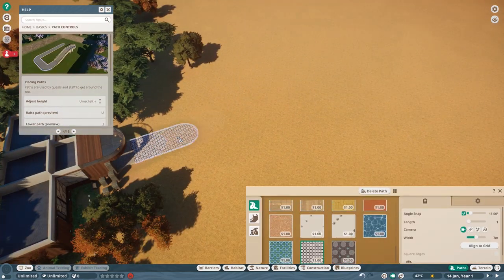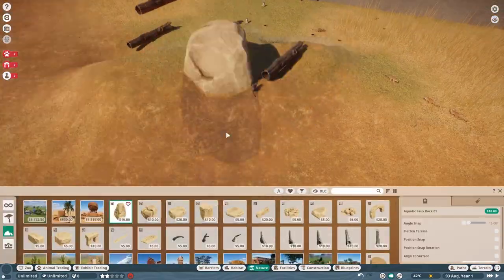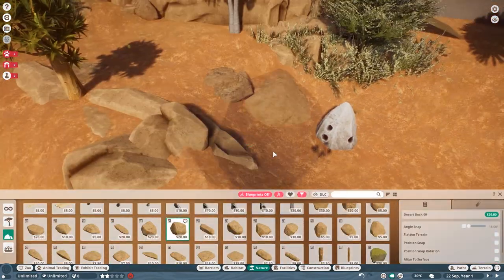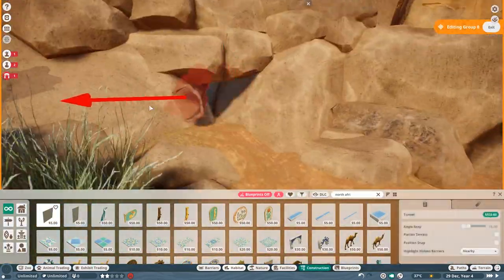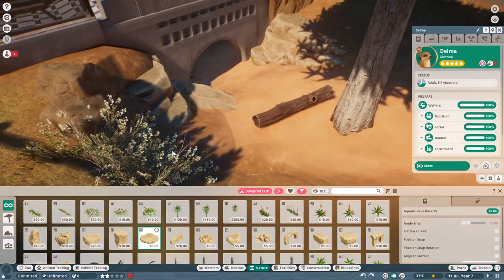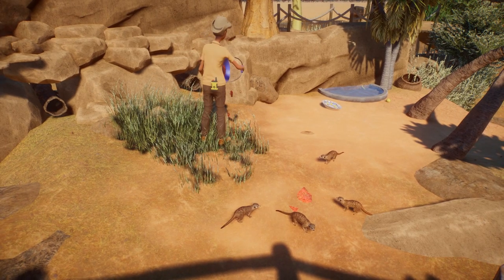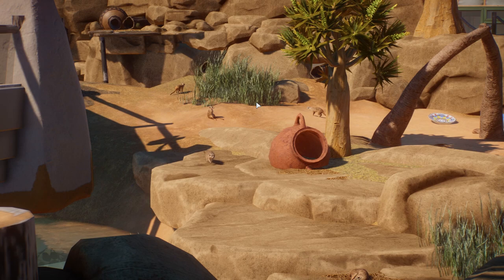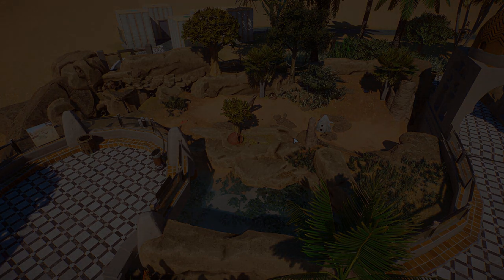Realistic Meerkat Habitat / Caves - Planet Zoo Speedbuild Africa Pack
Realistic Meerkat Habitat - Planet Zoo Speedbuild Africa Pack
In this video I am going to build a realistic Meerkat habitat, that can host a bunch of Meerkats for your zoo! including Viewing Gallery etc.

The Planet Zoo: Africa Pack introduces a selection of extraordinary animals to Planet Zoo. The Meerkat - a sought after fan favourite sure to delight guests as they create their tunnel homes using an authentic new digging behaviour; the Fennec Fox, whose small stature and enormous ears help it to stay cool on the African plains; the African Penguin, whose fun side comes out to play with the new Disco Ball enrichment item; and the Southern White Rhinoceros.

Alongside the four new habitat animals available in Planet Zoo: Africa Pack, is the Sacred Scarab Beetle exhibit animal. Zoo guests will watch in amazement as these impressive insects roll their signature dung balls.

In addition to this exciting range of creatures, players can unleash their creativity with over 180 new pieces of scenery inspired by the colourful architecture of North Africa. Zookeepers can use everything from mudbrick, vivid mosaic tiles, brightly painted benches, and a wide range of new foliage, including tall green palm trees, to create immersive experiences for their guests as they take in the continent’s rich culture.

Also included in the pack is a brand new timed scenario, which unfolds in a secluded oasis bazaar. Things could get heated, as players work to solve problems and transform a struggling attraction into the perfect environment for both animals and guests.

SOCIALS:
Guilded

Epedemic Music Sound.
Specs:
i9 10850k
RTX 2080Ti
64GB DDR4